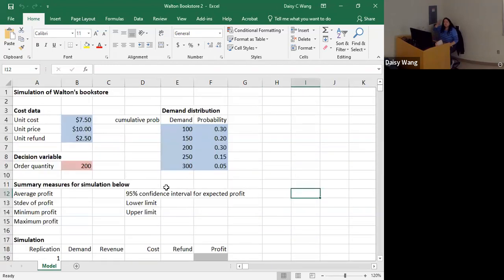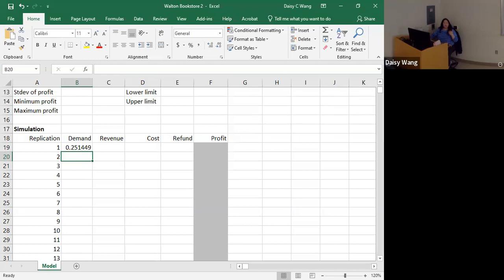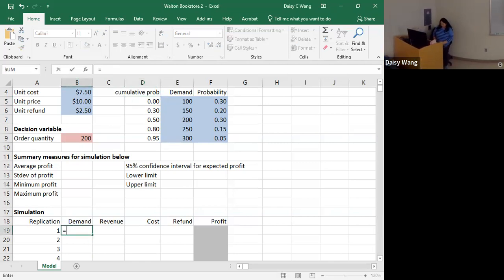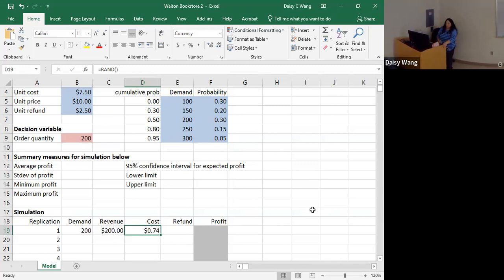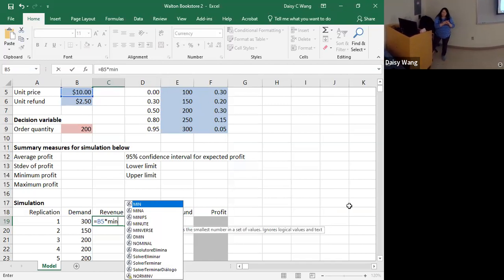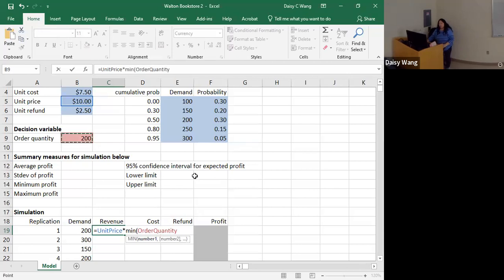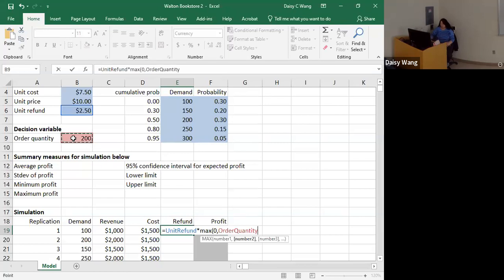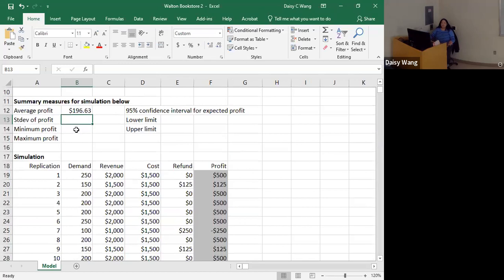MGT 325 Bookstore 2